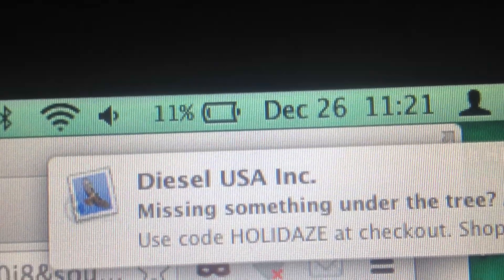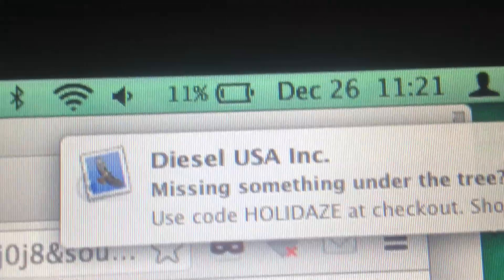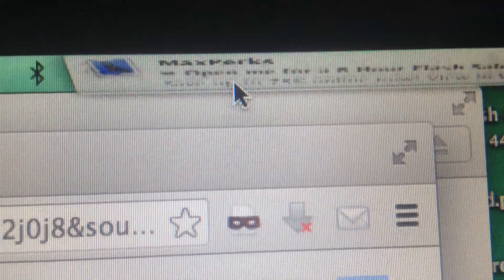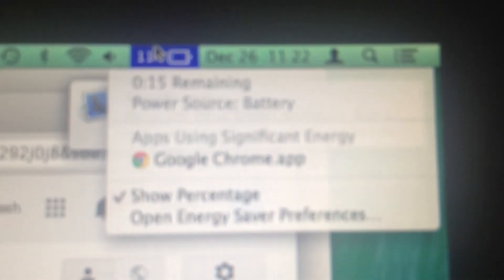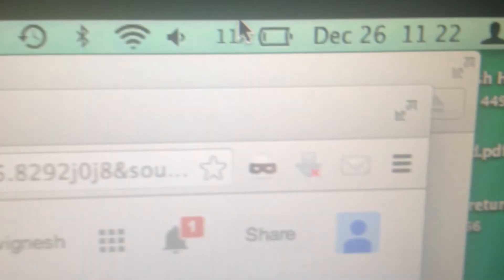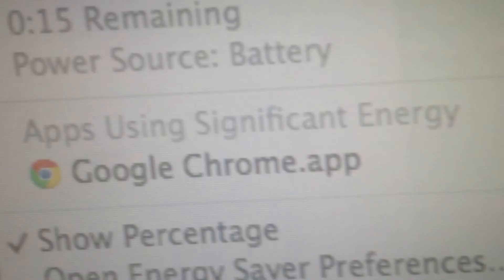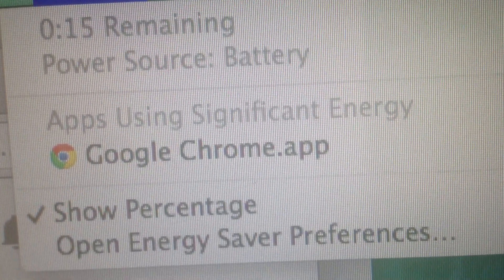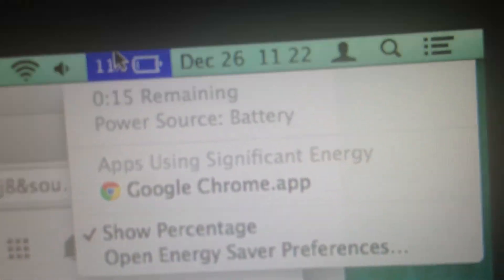10. battery & computer discrepancy 12/26/13a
notice how battery charger indicates fully charged (green light) but computer says battery is at 11% and thinks that the computer is using battery life instead of the electricity from the wall.